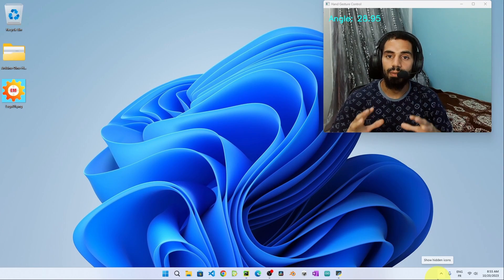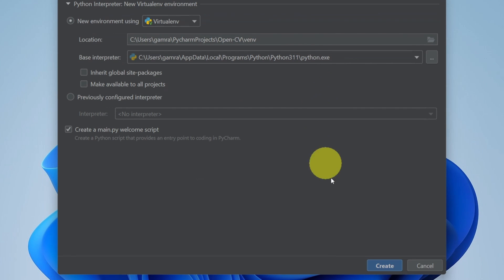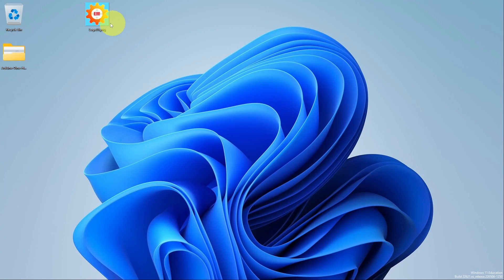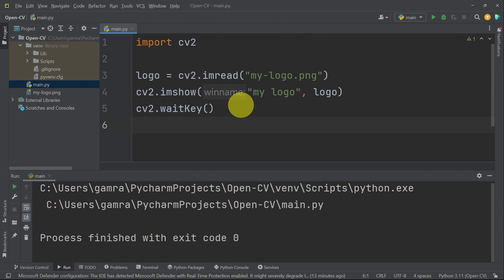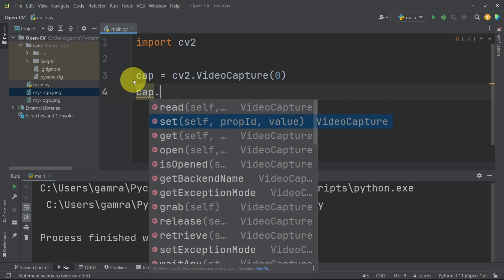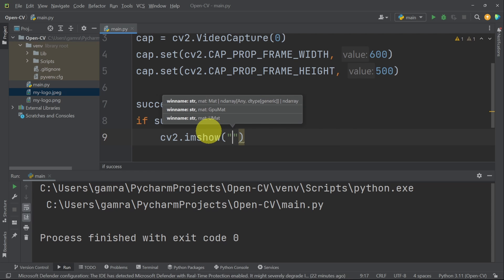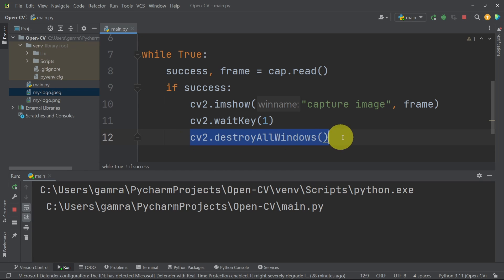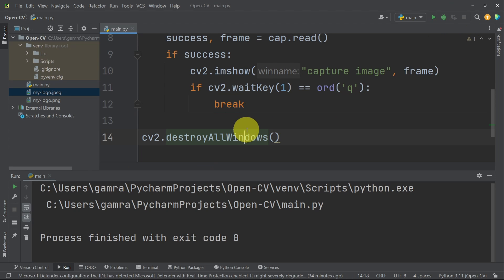Getting Started with OpenCV and Python for Arduino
Welcome to our beginner-friendly tutorial on how to harness the power of OpenCV and Python to supercharge your Arduino projects with computer vision capabilities! In this video, we'll cover the essentials, including how to read, write, and save images, as well as how to seamlessly integrate video capture into your projects.